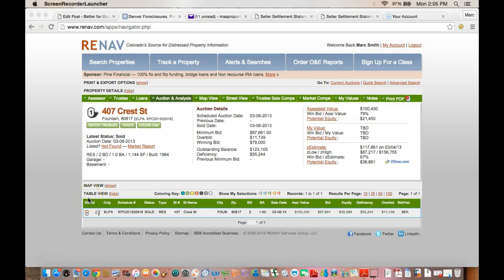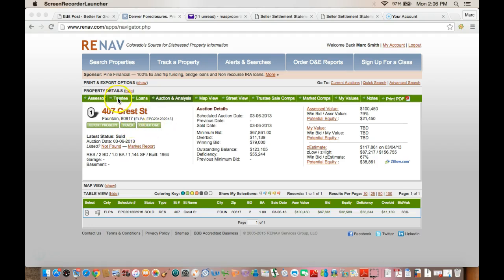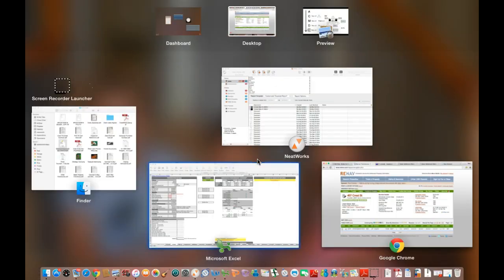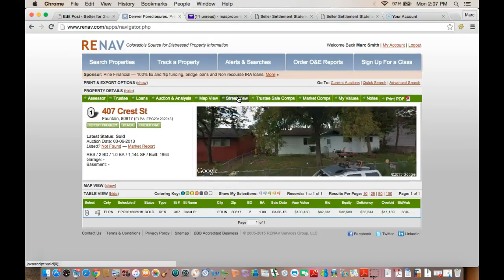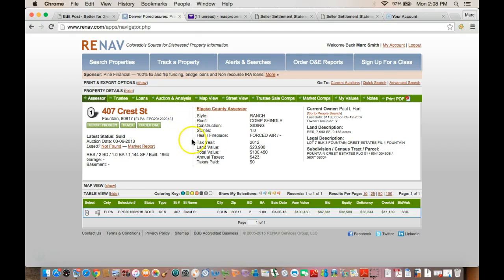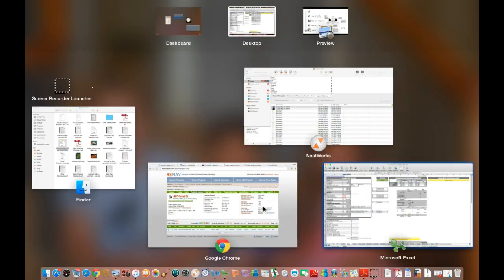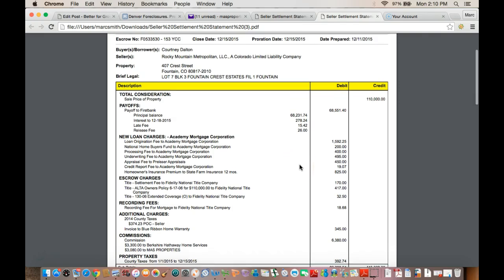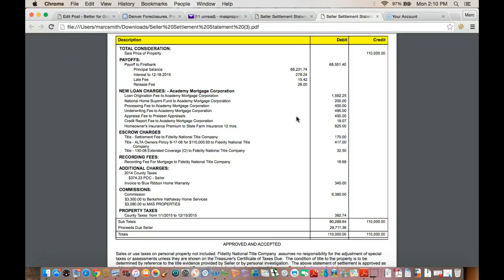Foreclosure Case Study #3 / Having a Plan B that works!